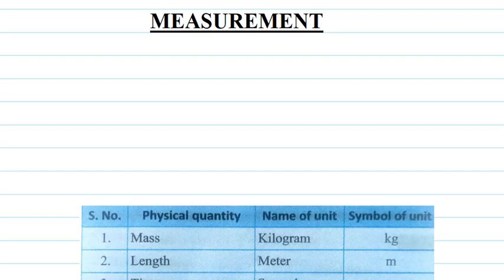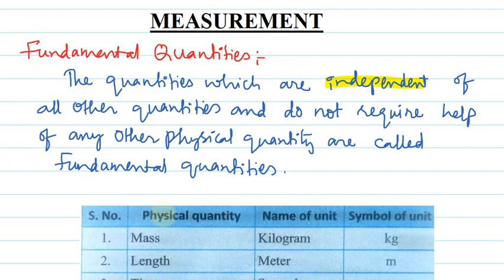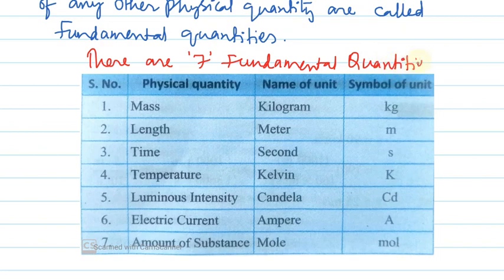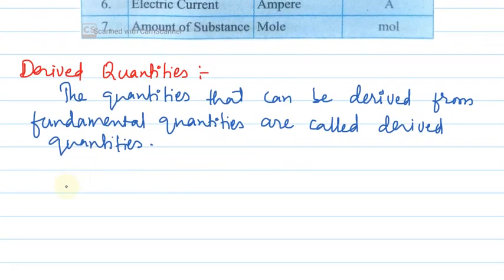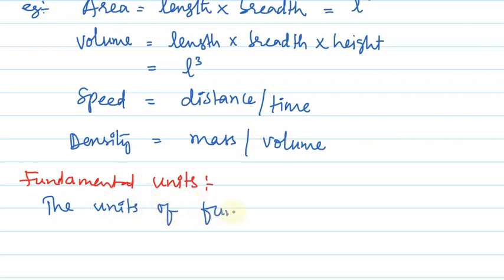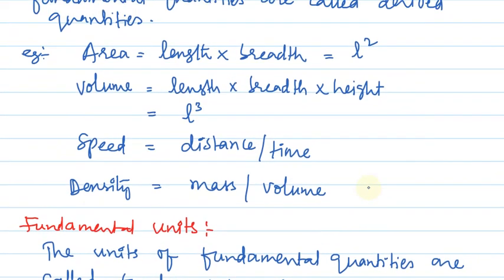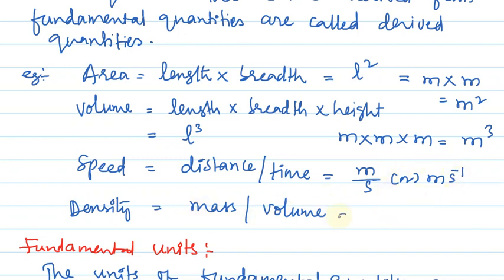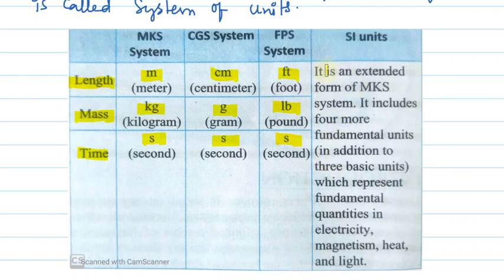Measurement - 02(Fundamental and Derived quantities)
Fundamental quantities : Fundamental quantities are those physical quantities that cannot be expressed in terms of other quantities, like Mass, Length, Time, Temperature, and Electric current.

Derived quantities  : The quantities that are derived using the fundamental quantities are called derived quantities.
 Examples: Force, Velocity, Density, Heat, Power, Energy, Momentum, Acceleration etc.

Derived units : The units that are used to measure these derived quantities are called derived units.

Fundamental units : It is that unit which is independent of any other unit or which can neither be changed nor can be related to any other basic unit.

Example - Units of mass, length, time etc.